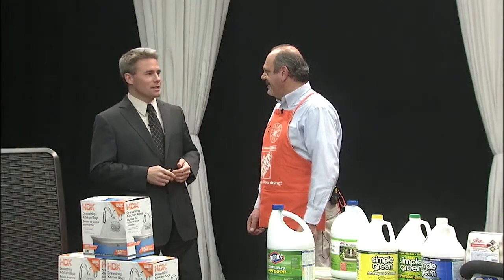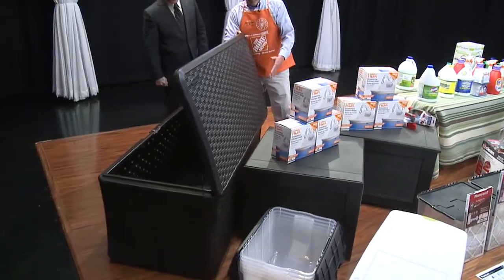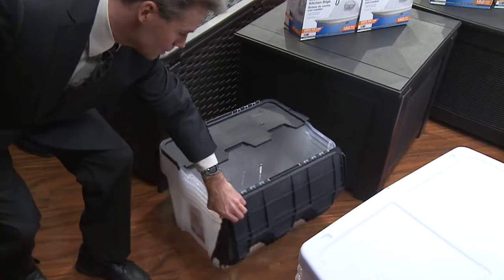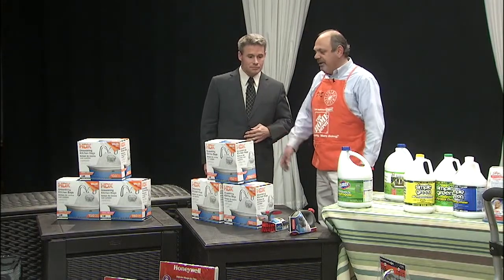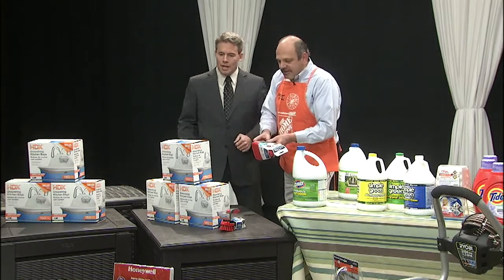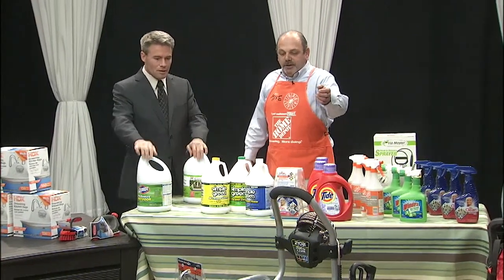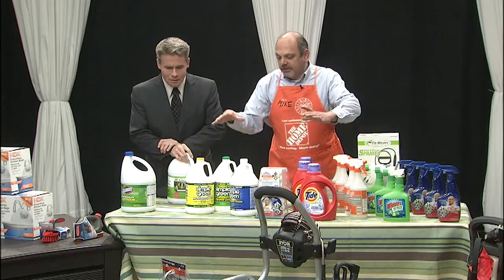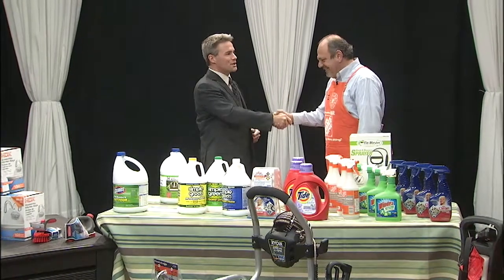Ways to cut corners and save money spring cleaning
The average American spends nearly 70 hours spring cleaning their home every year, inside and out, so Mike Depaulo, an expert in these matters, was here to help us cut some corners and save a few bucks too.